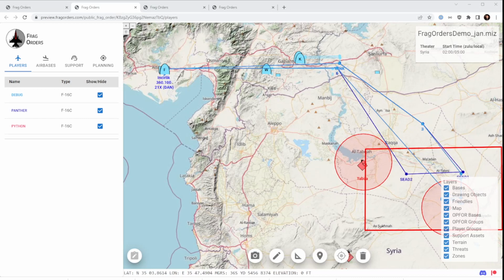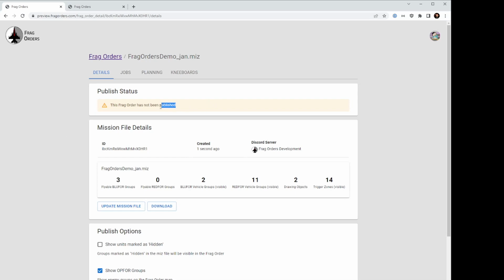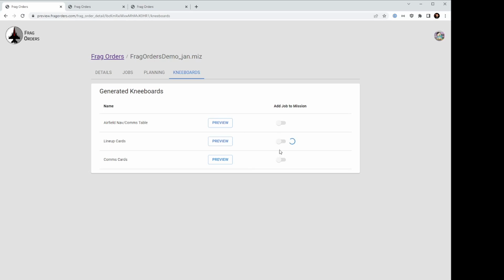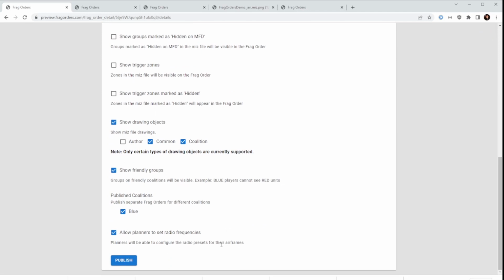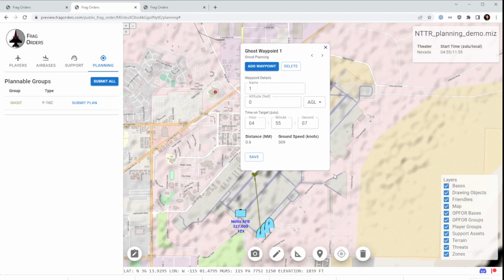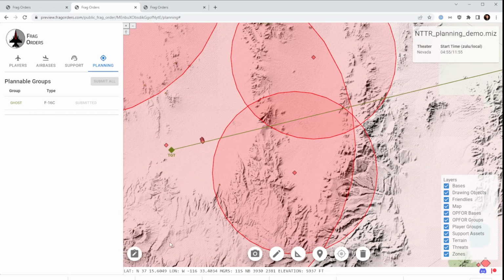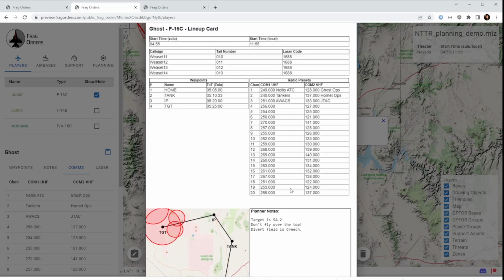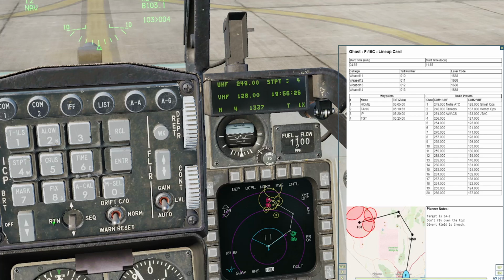Frag Orders Alpha Tutorial (Jan 2023)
0:00 Intro
0:25 Creating a Frag Order
3:24 Public Frag Order
4:47 Auto Generated Kneeboards
7:28 Planning